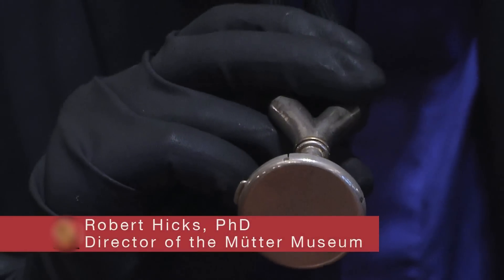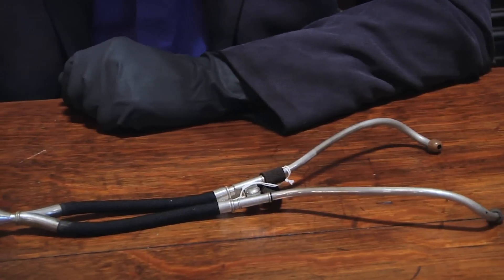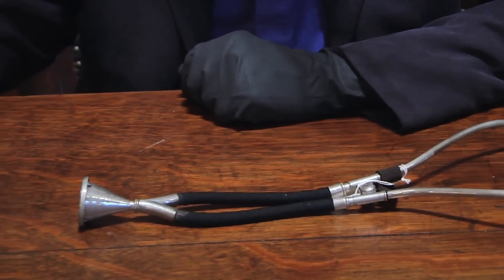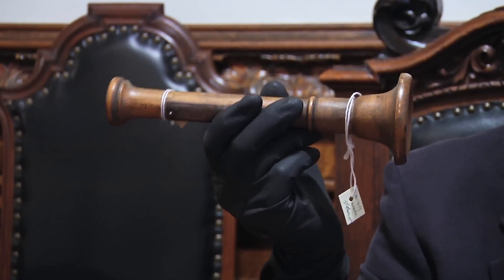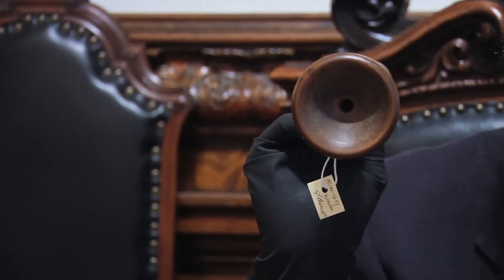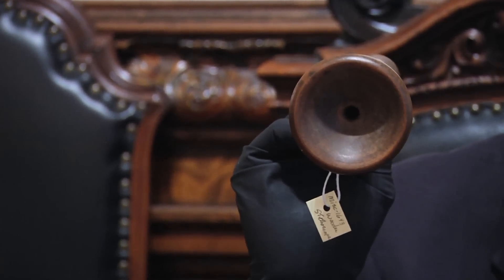An original wooden Stethoscope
Every Monday The Director of the Mütter Museum takes a minute to showcase an item from our collection. This week Robert showcases an original wooden stethoscope. The stethoscope was invented by a French man named René Laennec in 1816. It is a very important tool for listening to the body. You can listen to respiration, heartbeat, even bowel complaints and with a trained ear you can diagnose illness. His discovery was made while he was attending to a very buxom women and did not want to put his ear up to his chest. So he rolled up a piece of paper into a tube and discovered it amplified the sound. The original design was a monaural wooden tube. His device was similar to the common ear trumpet, a historical form of hearing aid; indeed, his invention was almost indistinguishable in structure and function from the trumpet, which was commonly called a "microphone".